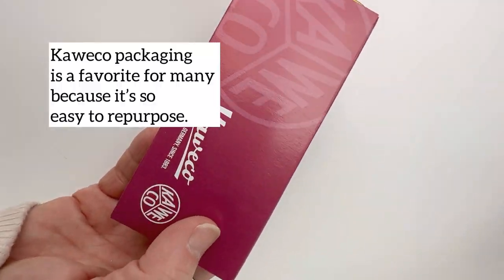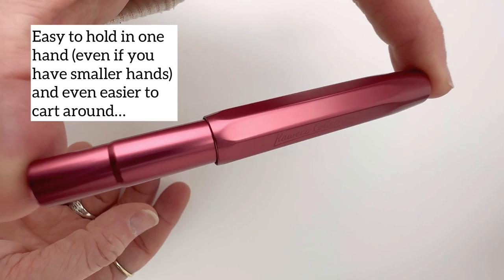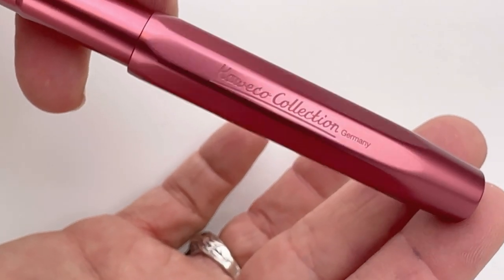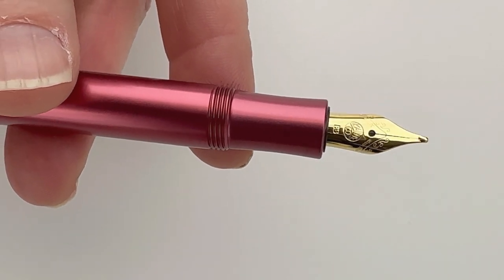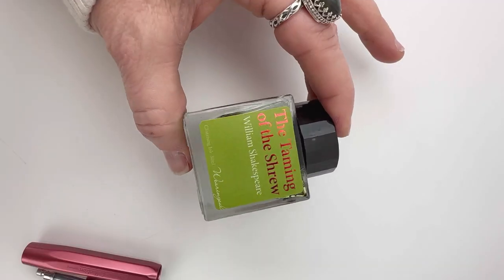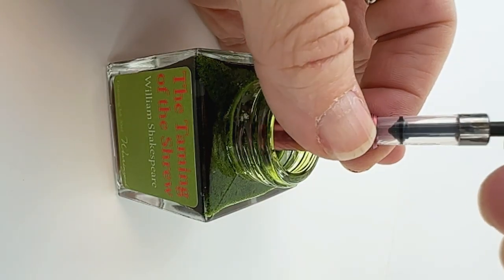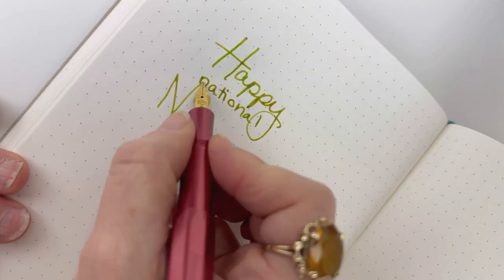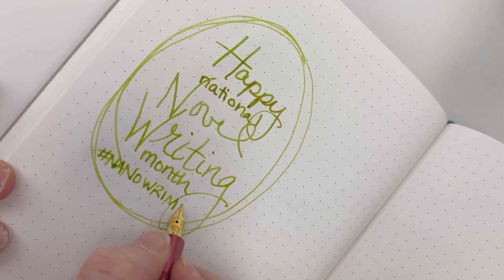Celebrate National Novel Writing Month with the New Kaweco Al Sport SE Ruby Fountain Pen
Celebrate National Novel Writing Month with the new Kaweco Al Sport Special Edition Ruby fountain pen! Watch this unboxing video to learn more about Kaweco's latest release!

Highlights about the Kaweco AL Sport Special Edition Ruby fountain pen:
• One of Kaweco's Winter 2022 Novelty releases
• Created with the same chassis as the Kaweco Sport pens
• Features an octagonal body that is compact and ideal for carrying
• Posting the pen extends the size making the pen easy to use
• Comes with one Kaweco ink cartridge included
• Compatible Ink Converter: Kaweco Mini Fountain Pen Converter
• Some prefer to add one of the optional pen clips designed specifically for the Kaweco pocket pens. (pen clips sold separately)
• Kaweco pocket pens can be used with bottled ink, but they require the Kaweco Mini Converter

See all the details about the Kaweco AL Sport Special Edition Ruby fountain pen

Hope you enjoyed this Kaweco AL Sport Special Edition Ruby fountain pen unboxing. Follow @penchalet for more new pen and ink updates and features. Shop for your own Kaweco AL Sport Special Edition Ruby fountain pen at PenChalet.com.